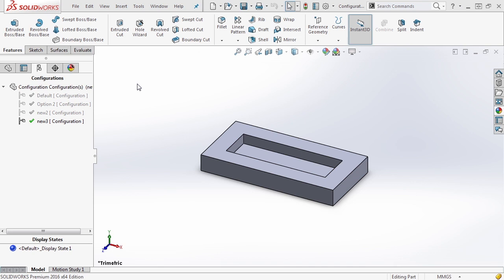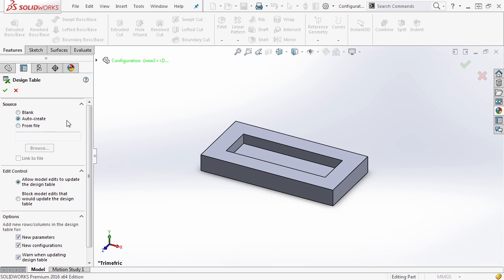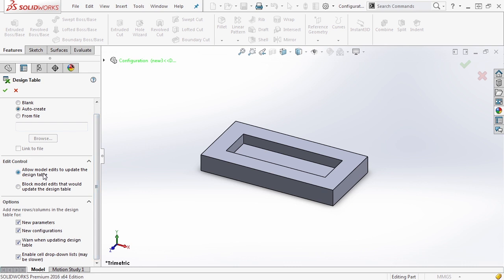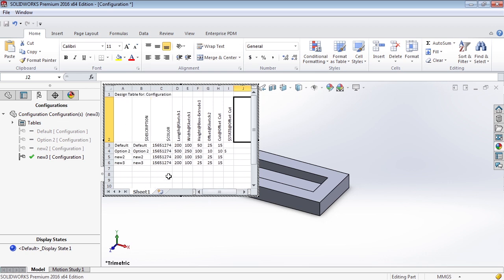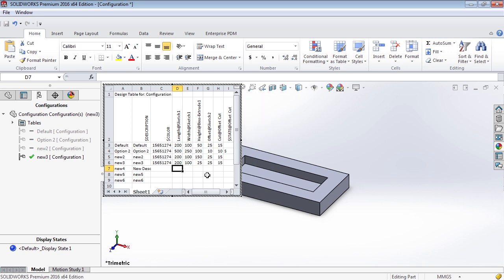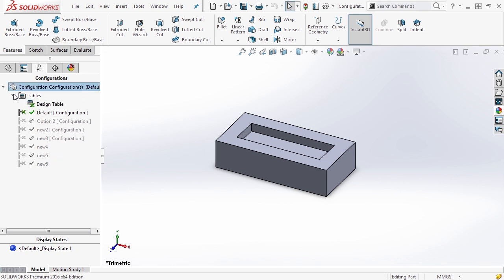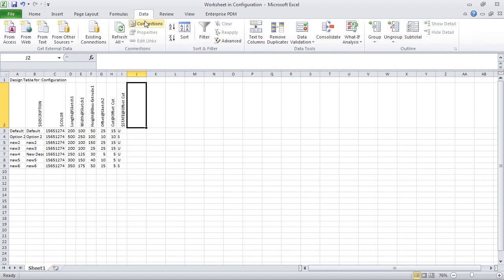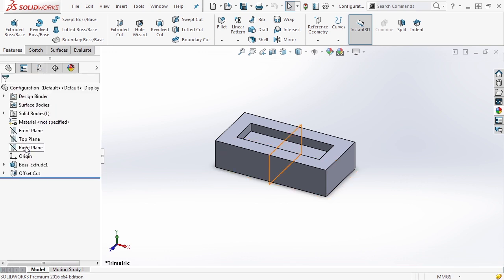Solidworks Tutorial 77 :Design Tables